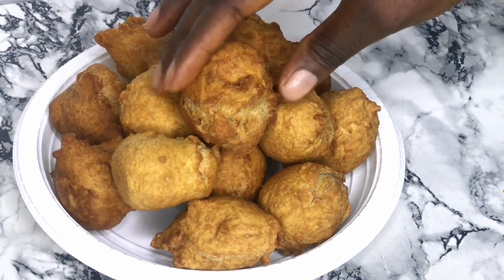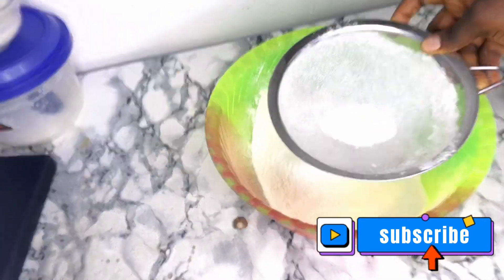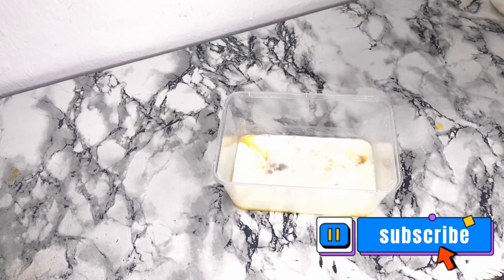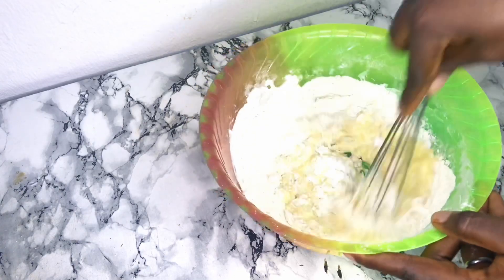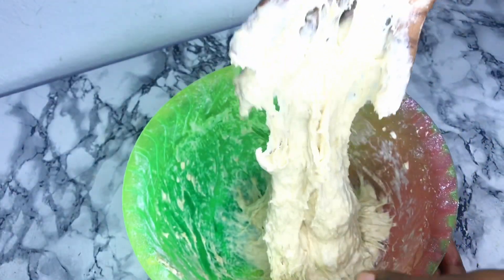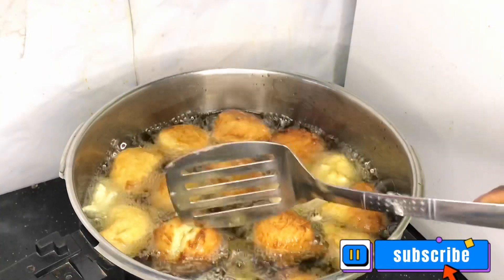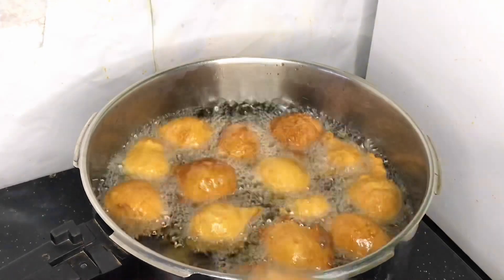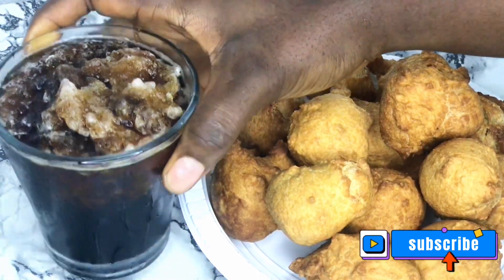How To Make Crunchy Nigerian Buns/ buns recipe/